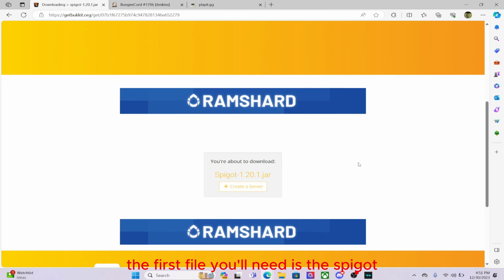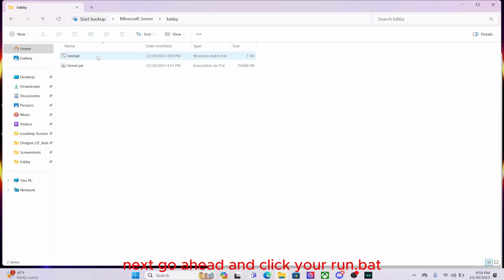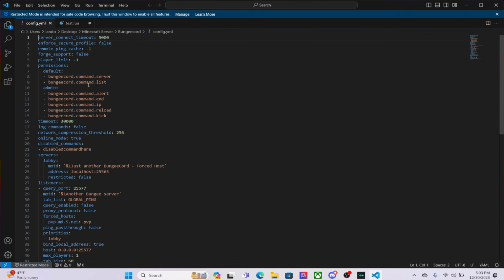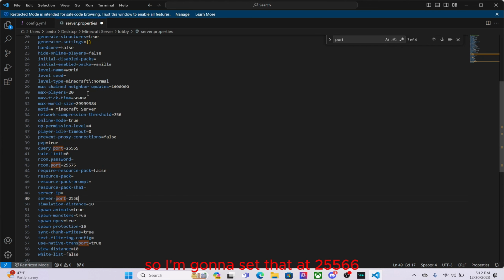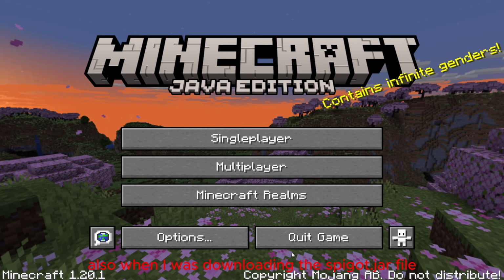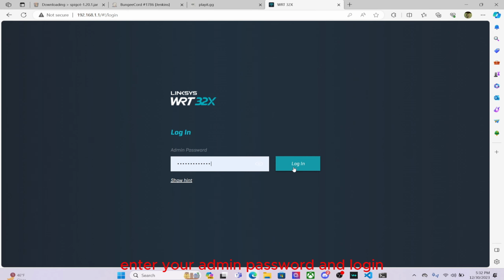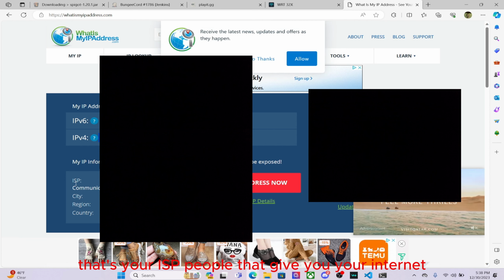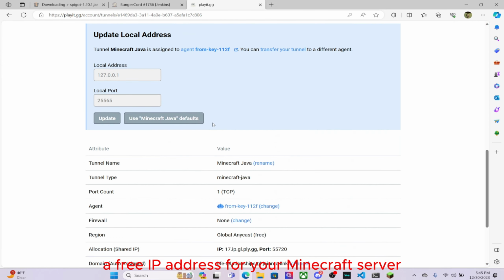How to make a Minecraft Bungeecord Server (Part 1)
In todays video, I will teach you how to make a Minecraft server like Hypixel using Bungeecord. In this part, I tell you how to setup the base of Bungeecord and other servers and how to connect servers like your lobby server, smp, creative, etc servers to one main server using Bungeecord. In part 2 I will explain what everything is and does and also add plugins, and other things to the servers.

P.S. If video quality is bad it's not my fault, I recorded the video in 2k HD at 60 fps, and exported out of my editor at 2k HD 60 fps, so if the quality is bad its because YouTube decided to downgrade my quality, its quite common for them to that to people with barley any subs.
Filmed by: Broly(Me)

Edited by: Broly(Me)

Voiced by: Broly(Me)

-̷-̷-̷-̷S̷u̷p̷p̷o̷r̷t̷ ̷M̷e̷-̷-̷-̷-̷
Coming Soon!